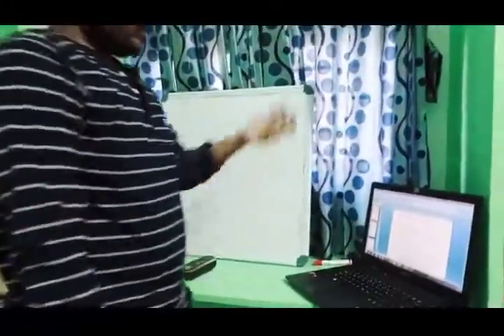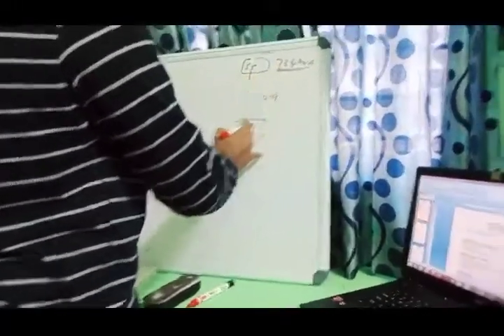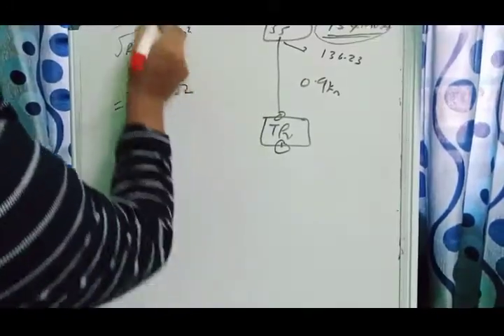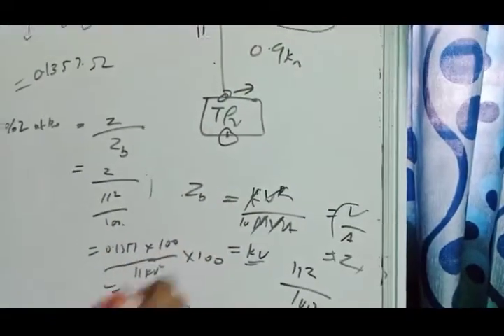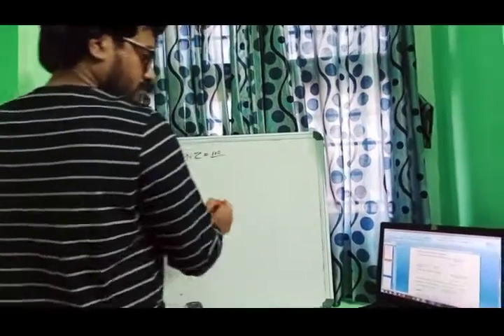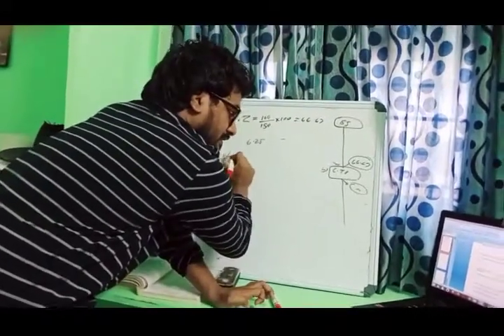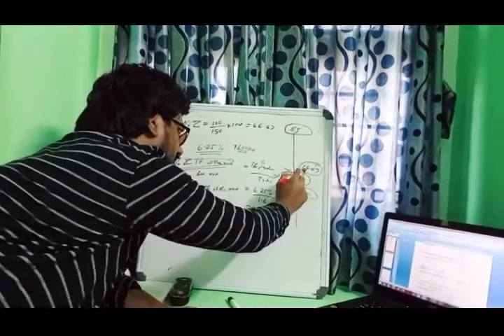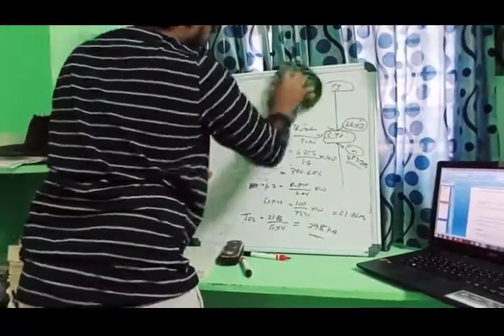Earthing Design Part 1- Fault Level and Fault current calculations